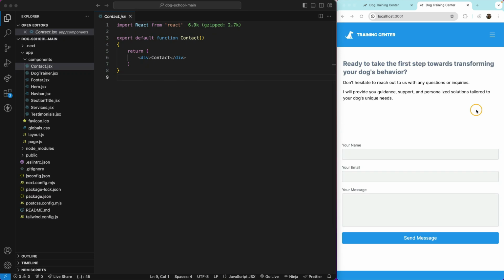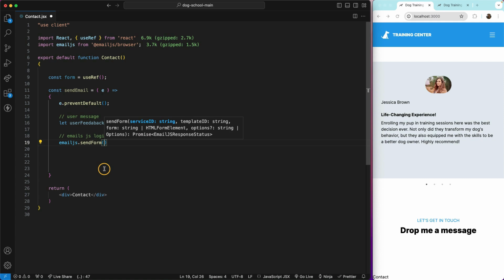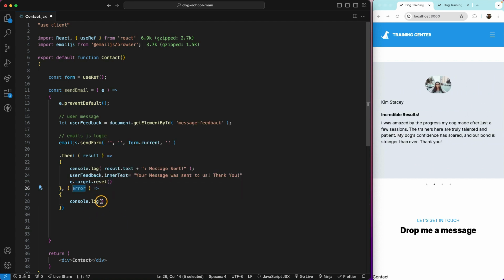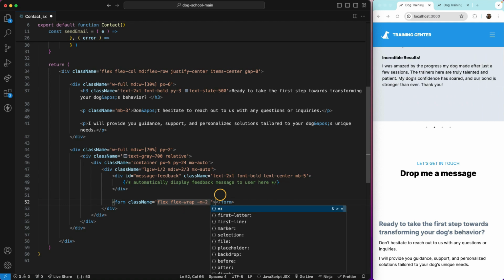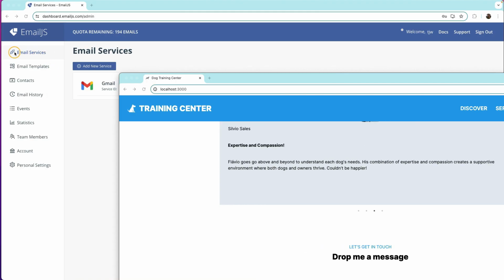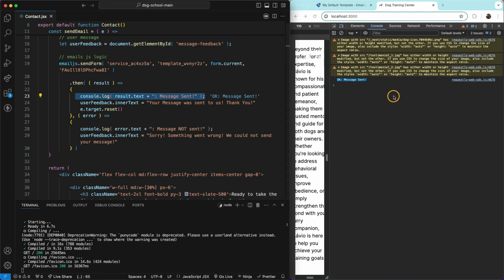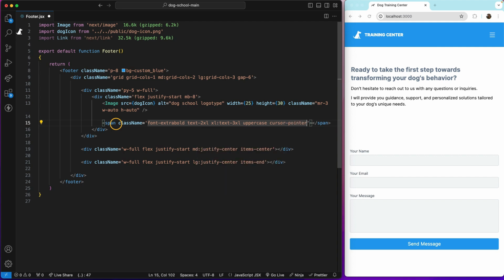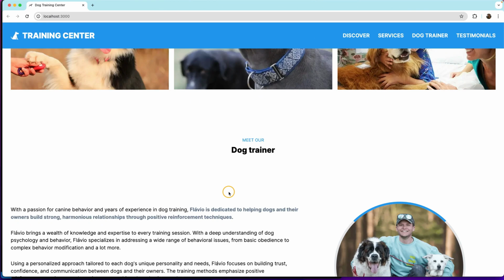NextJS Landing Page Project with Tailwind & EmailJS | Build a Dog Training Center App - Part 2 of 2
In this video you will learn how to build the contact form UI using nextjs and tailwind css.
Better than that you will learn how to implement EmailJS inside your nextjs project so you can receive emails in the desired email box, even when using localhost.

I  will need a new computer  soon :(
Can you make a small donation to help me to reach my goal?

Chapters / Timestamps:

0:00 - Intro
0:40 - Contact Form using EmailJS
15:01 - EmailJS API key
20:24 - Footer